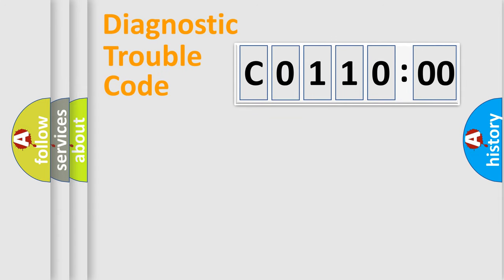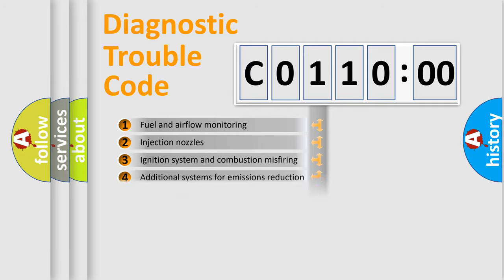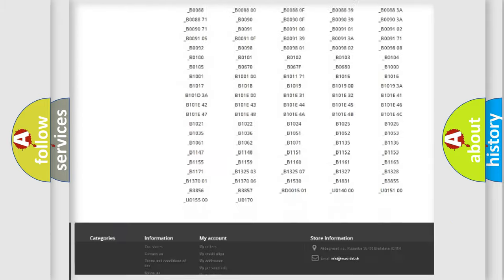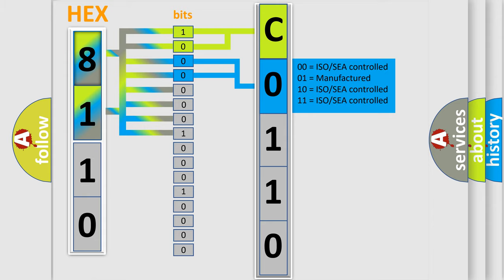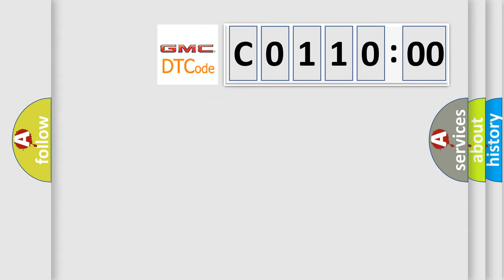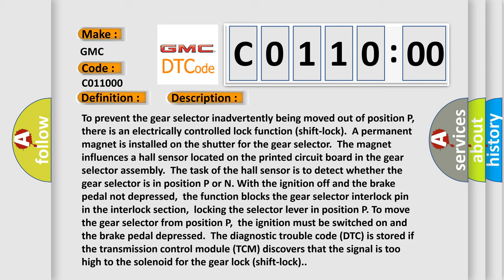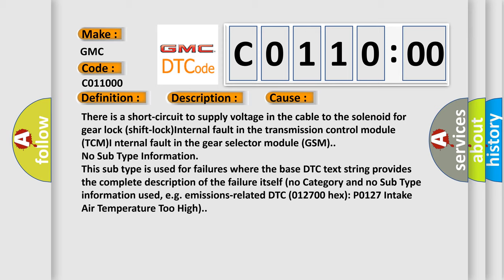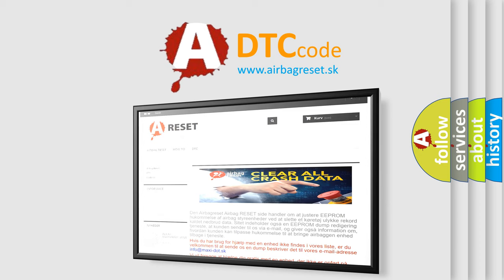DTC GMC C0110-00 Short Explanation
Contents:
0:21 Basic DTC analysis according to OBD2 protocol standard.
1:48 Insight into programming
2:58 A diagnostically understandable description of the Diagnostic Trouble Code
3:05 Basic error definition

Make:
GMC
Code:
C0110 00
Definition:
Function, Shift-Lock (Signal Missing) AW55-50 or 51SN Transmission
Description:
To prevent the gear selector inadvertently being moved out of position P,there is an electrically controlled lock function (shift-lock).A permanent magnet is installed on the shutter for the gear selector.The magnet influences a hall sensor located on the printed circuit board in the gear selector assembly.The task of the hall sensor is to detect whether the gear selector is in position P or N. With the ignition off and the brake pedal not depressed,the function blocks the gear selector interlock pin in the interlock section,locking the selector lever in position P. To move the gear selector from position P,the ignition must be switched on and the brake pedal depressed.The diagnostic trouble code (DTC) is stored if the transmission control module (TCM) discovers that the signal is too high to the solenoid for the gear lock (shift-lock).
Cause:
There is a short-circuit to supply voltage in the cable to the solenoid for gear lock (shift-lock)Internal fault in the transmission control module (TCM)I nternal fault in the gear selector module (GSM).